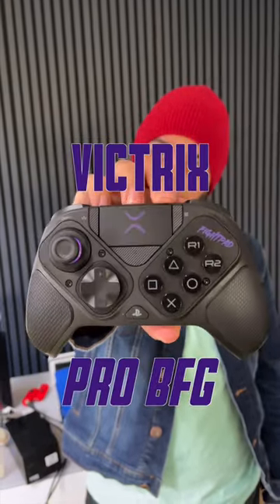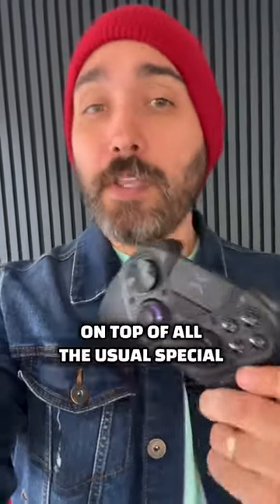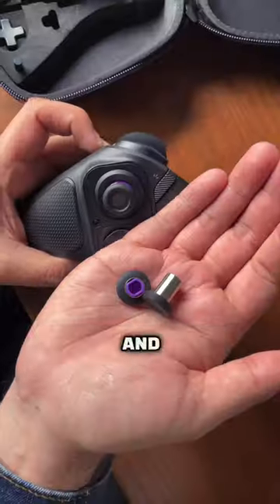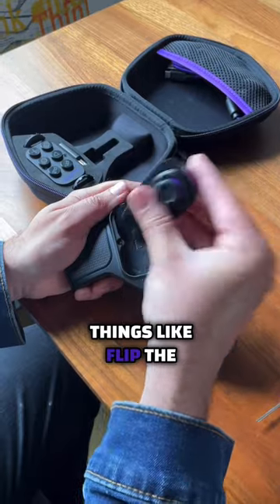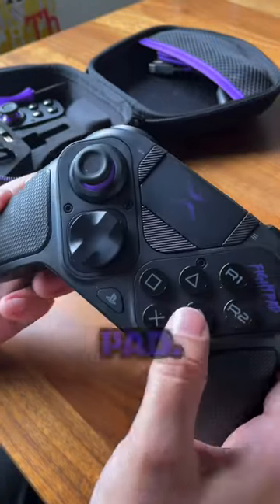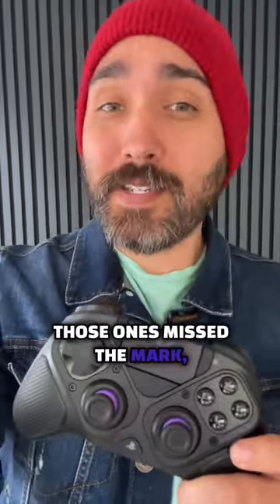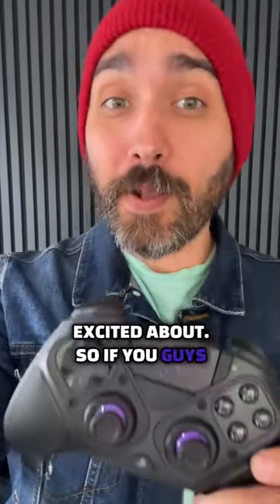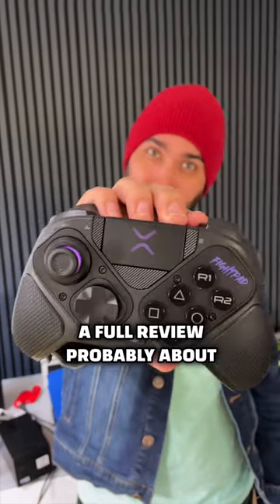Got a Shiny New PS5 Pro Controller, any questions about it let me know!